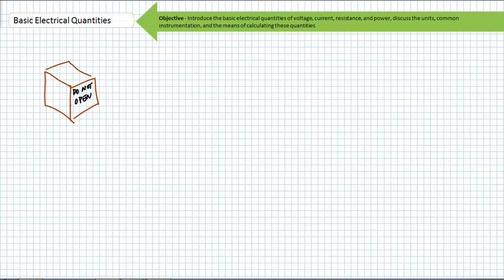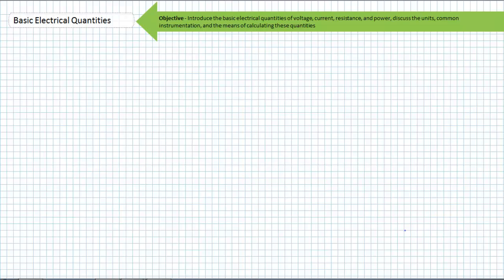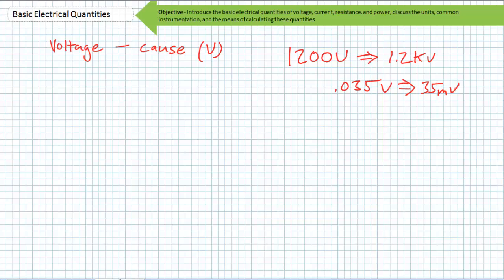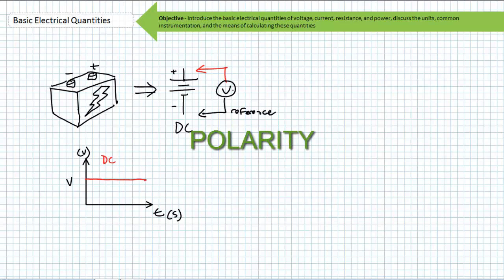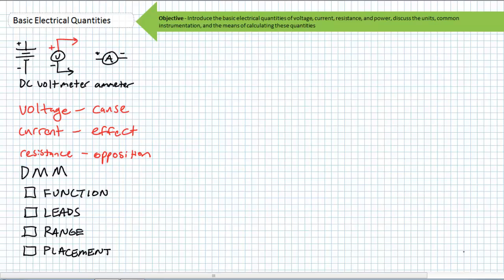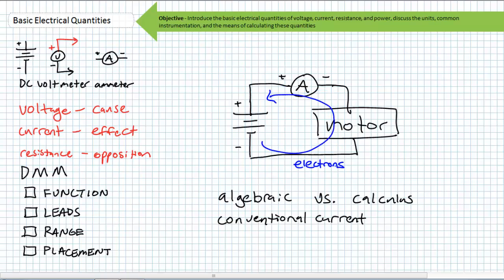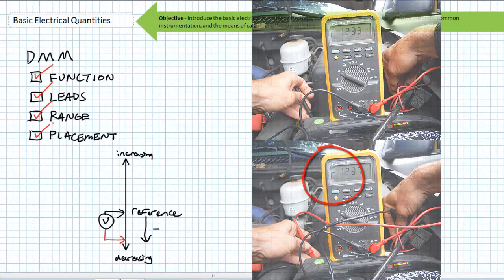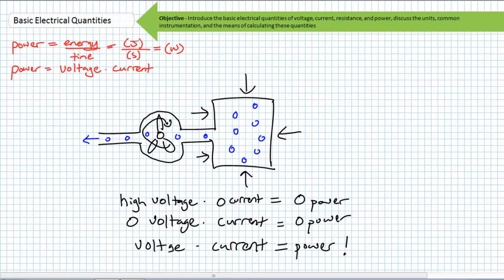Basic Electrical Quantities (OLD LECTURE)